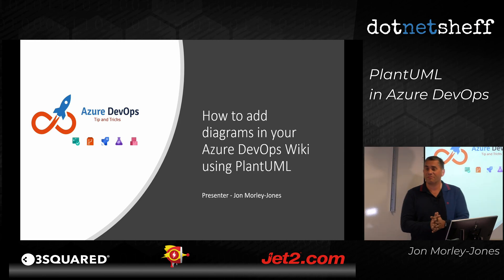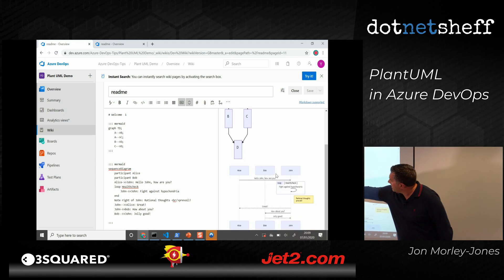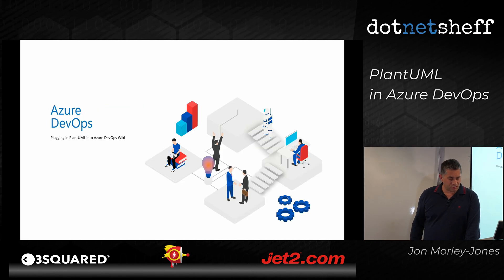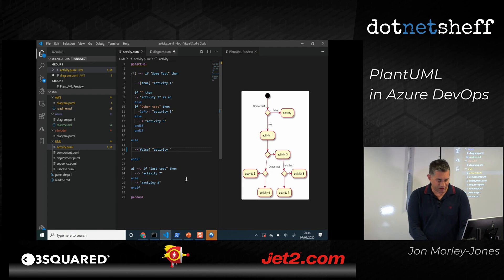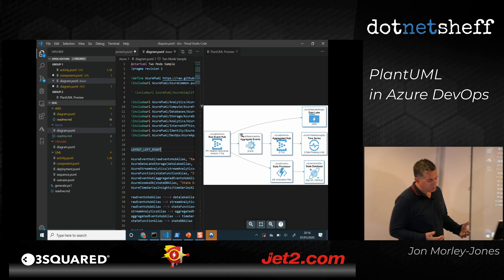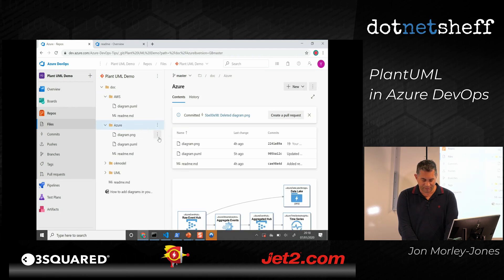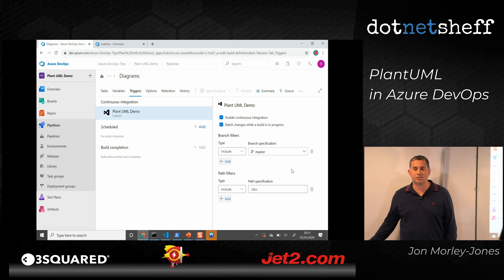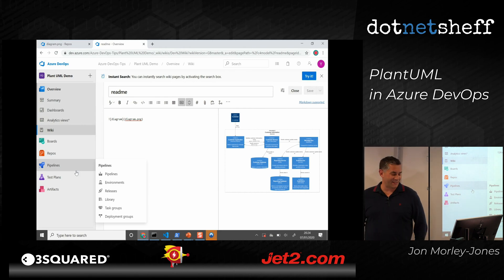PlantUML in Azure DevOps - Lightning Talk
dotnetsheff